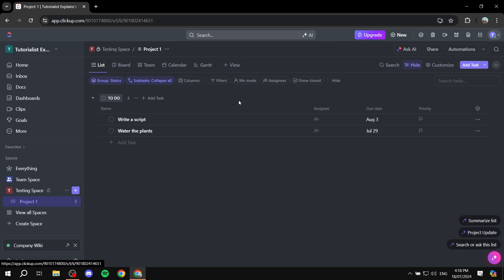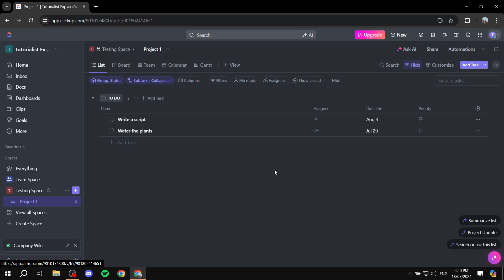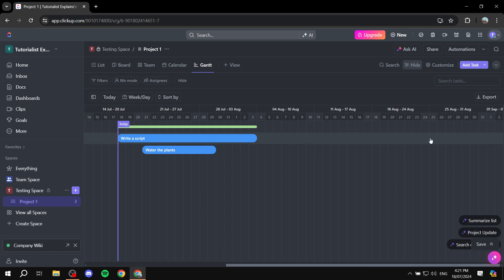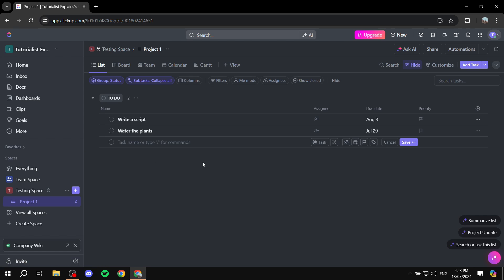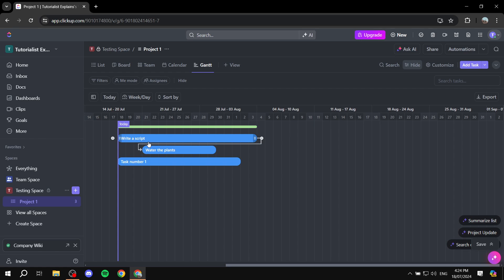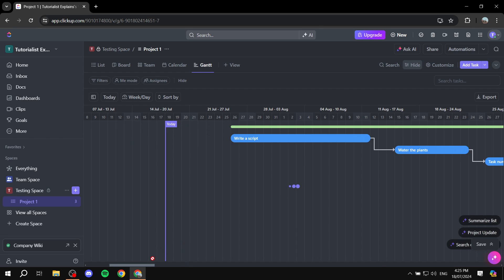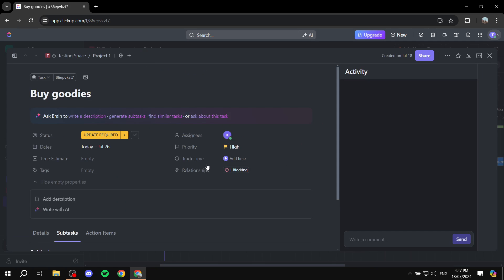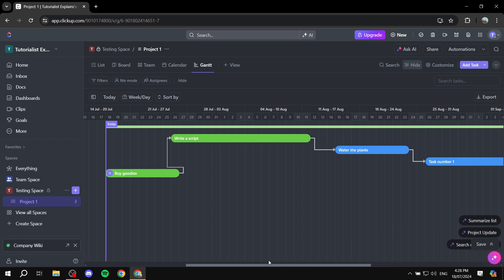How To Use Gantt In Clickup | Full Tutorial 2025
If you are looking for a video about How To Use Gantt In Clickup, here it is!